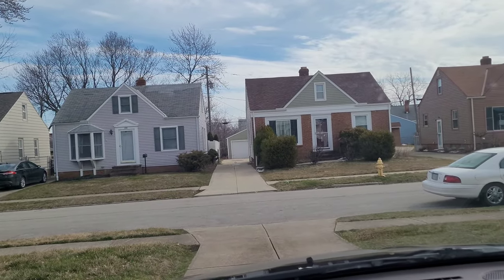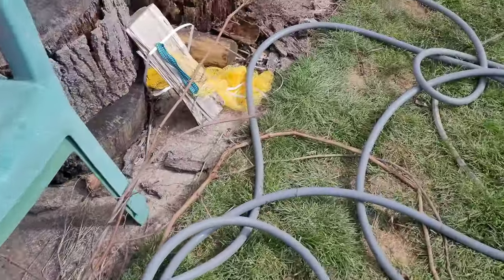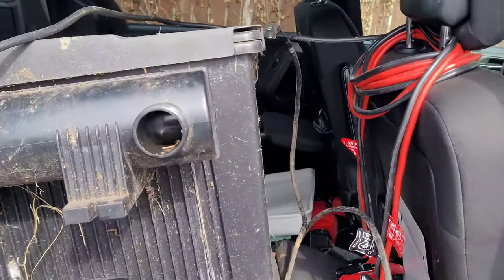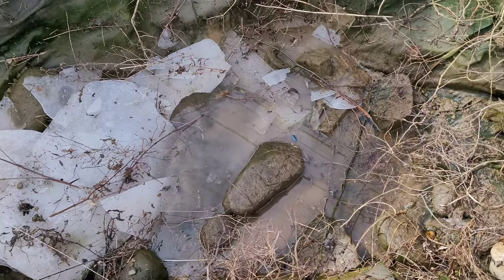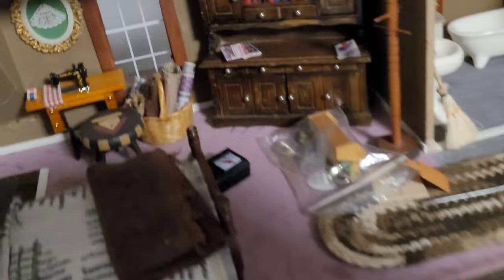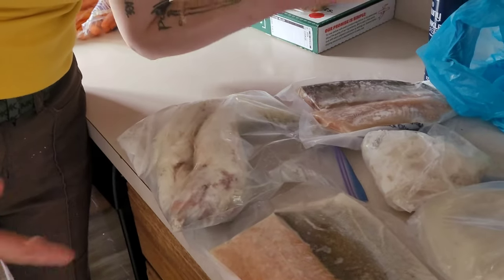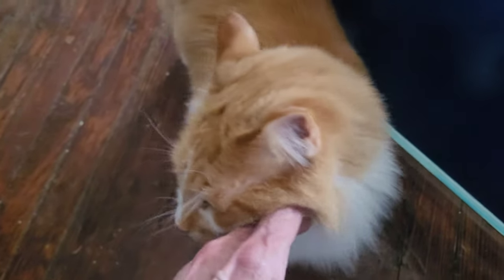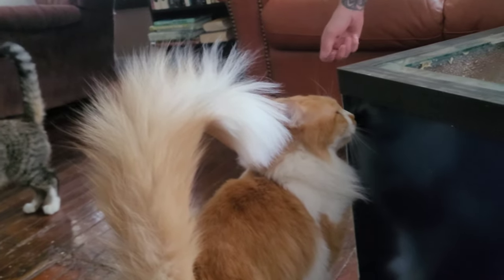A Little Bit of This, a Little Bit of That